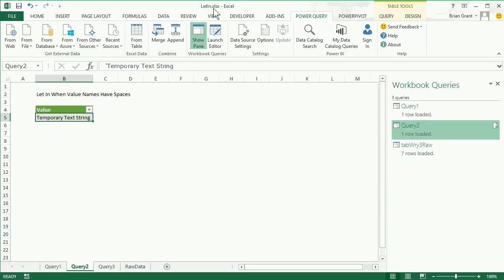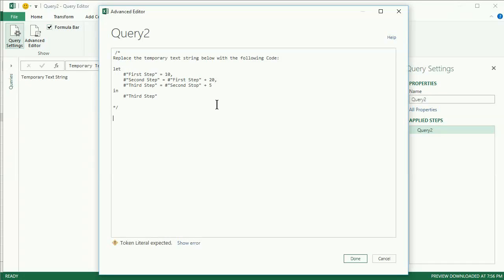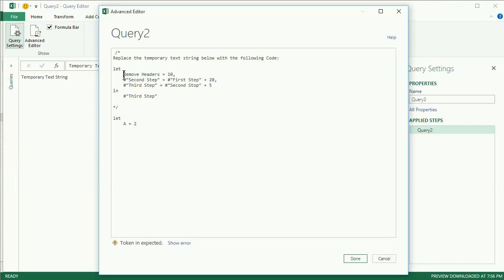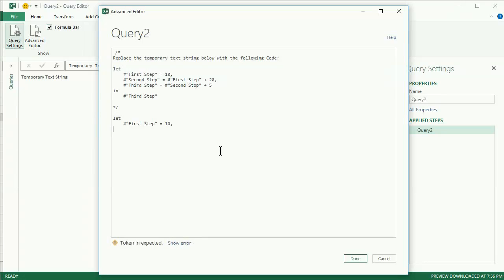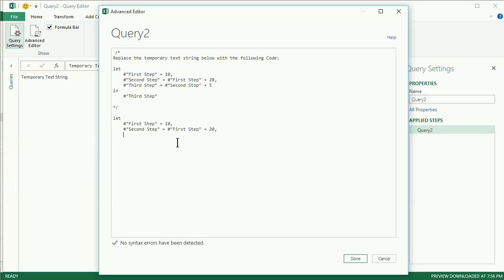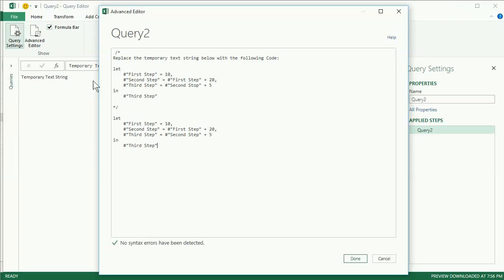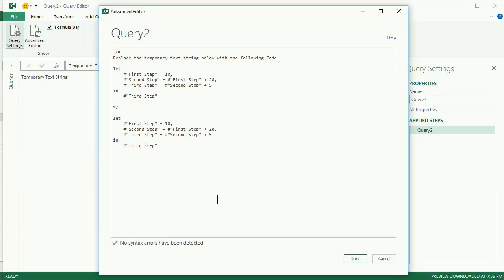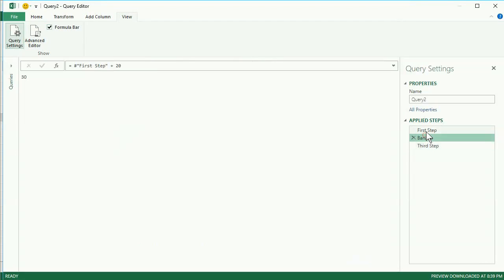Referencing Steps With Names That Have Spaces (M) - Queries By Hand - Power Query Jumpstarter